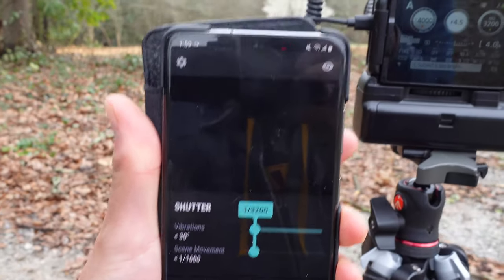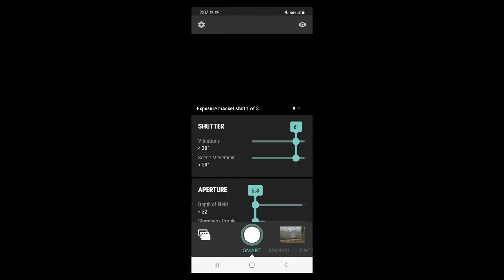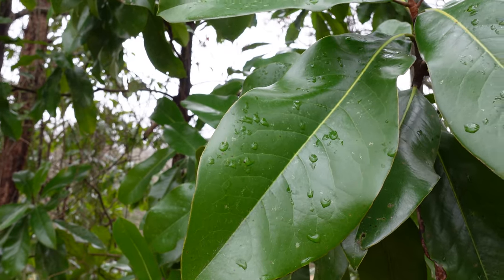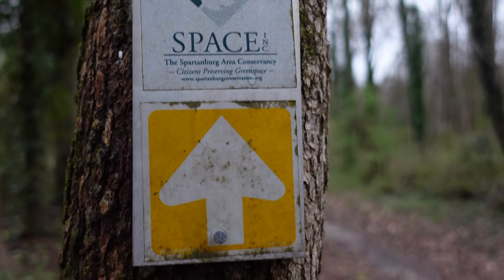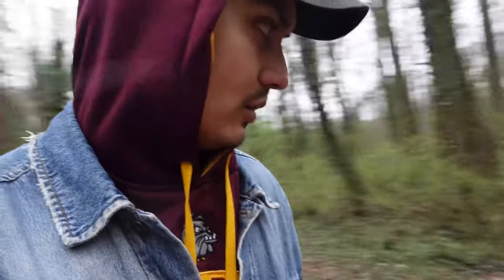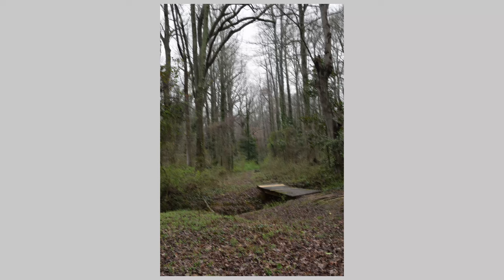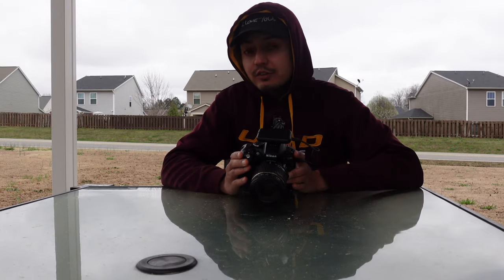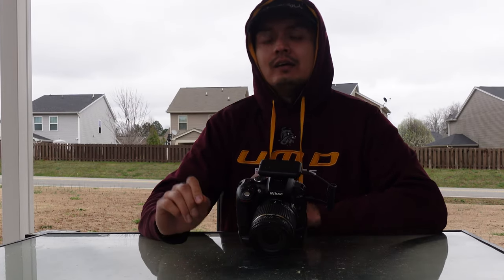Arsenal 2 first impressions: a worthy upgrade?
I got out with the Arsenal 2 Standard FINALLY. It was tough getting it to my new location and took longer than it should have, but we've finally got it!

I'm using a Nikon D5300 with a superzoom Tamron lens (which everyone loves, jk), and a Manfrotto Go tripod.

I'll be out with it in the coming future and perhaps with a different camera system to boot!